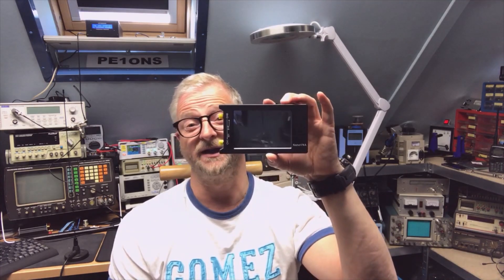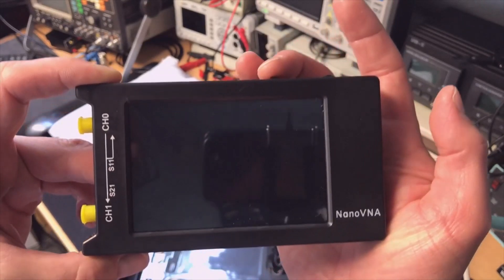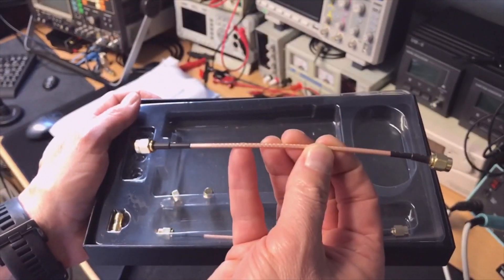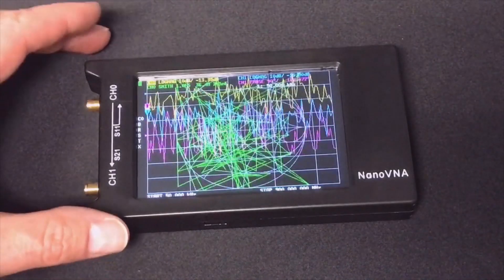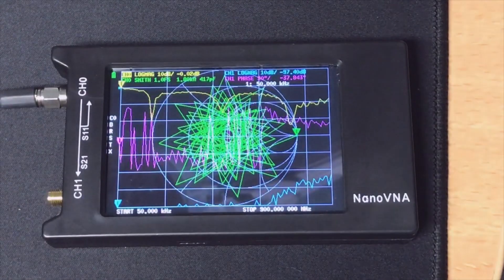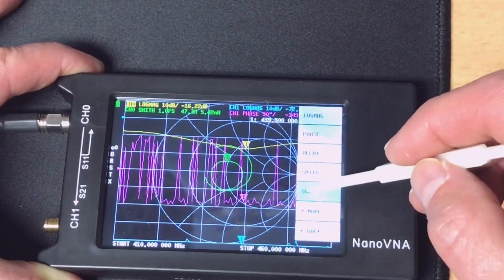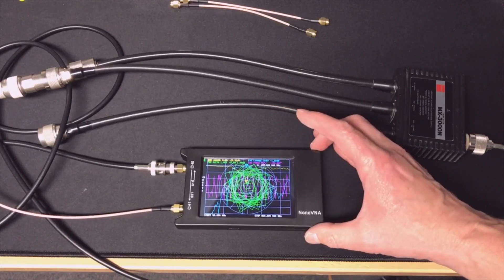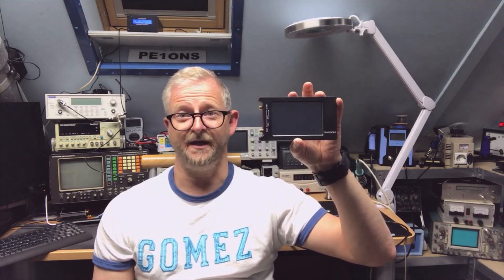#024 NanoVNA H4 - Review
Quick and Clumbsy, review of the NanoVNA H4